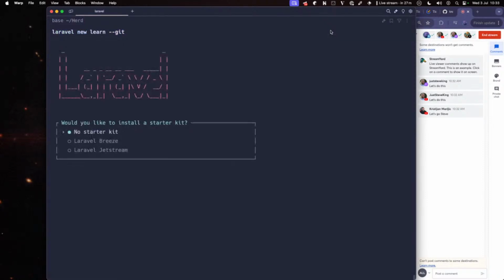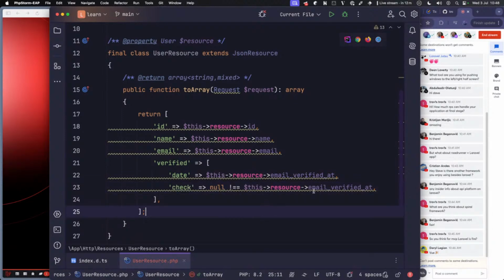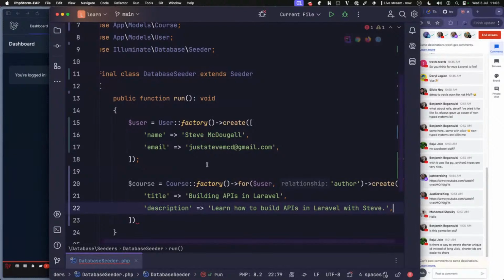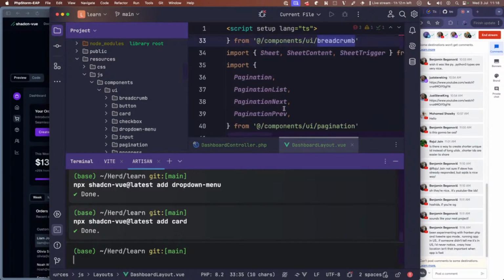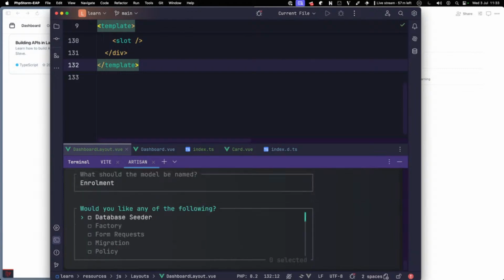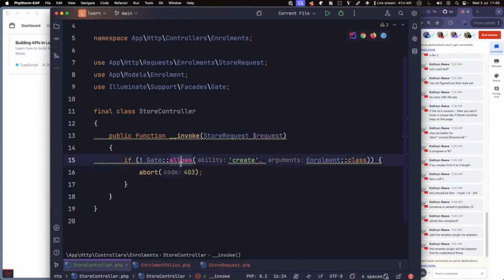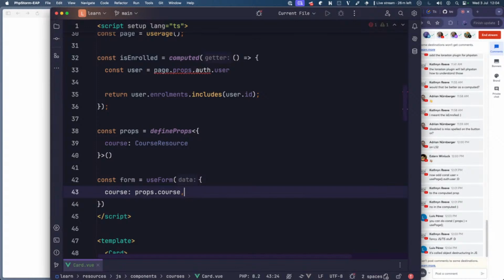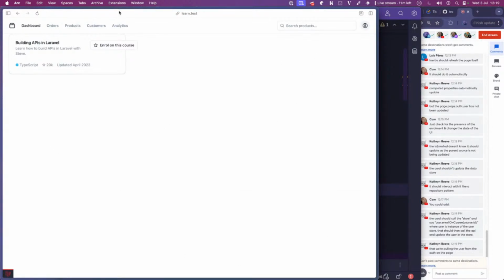Hosted Course Application in Laravel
Join me as we start building a Laravel application to host my Laravel API course!

We will be doing sign ups, waitlists, early access, progress tracking and all the other fun stuff!